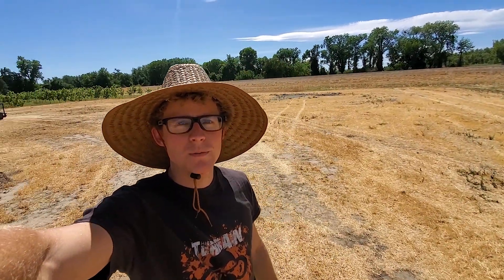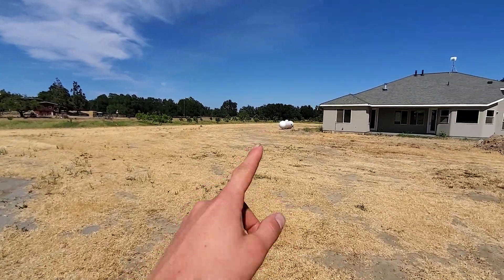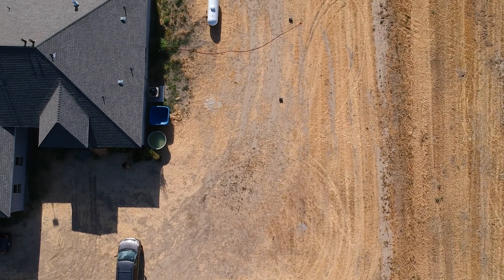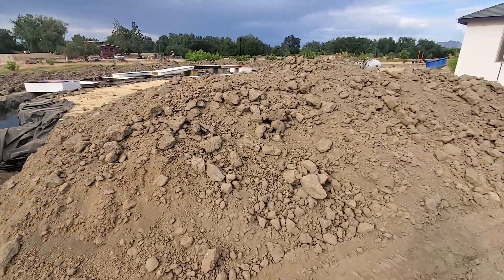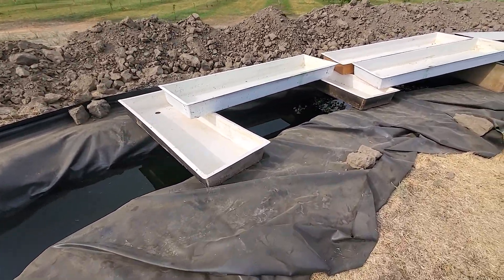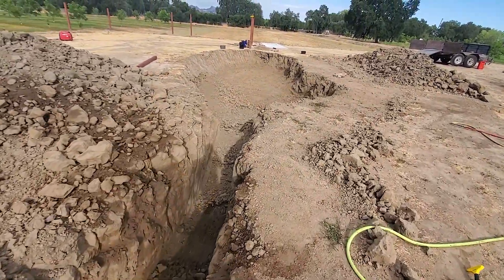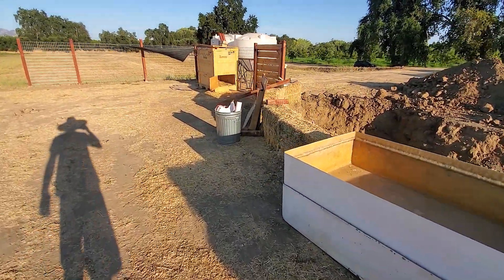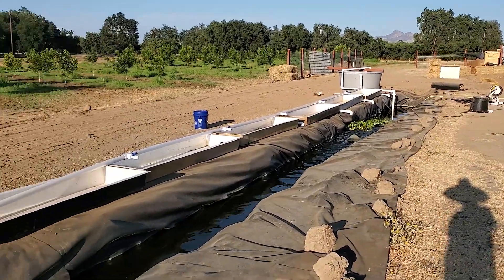SUPER big natural aquaponic system part 1 (duckponics)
In this video I show you the first parts of an aquaponics system I am helping a friend build. I am basically giving him advice and brainstorming ideas with him when he has a question. It will be a very big system with a swimming pool, pond, bogs, DWC grow area, and media grow spots.

Fish food I use: